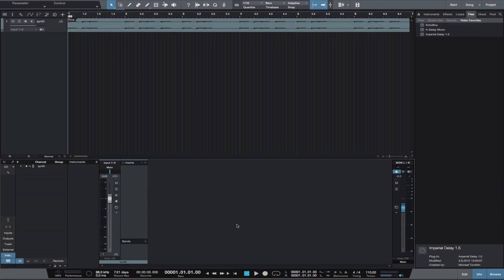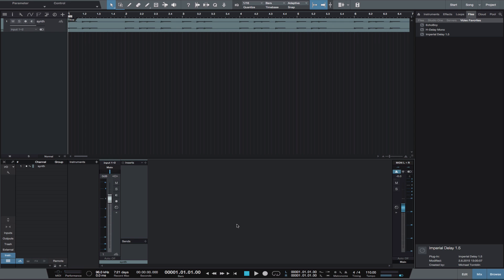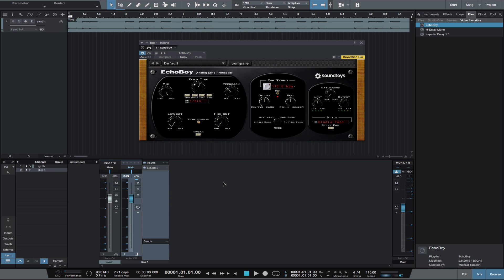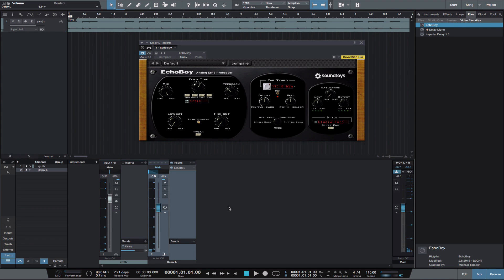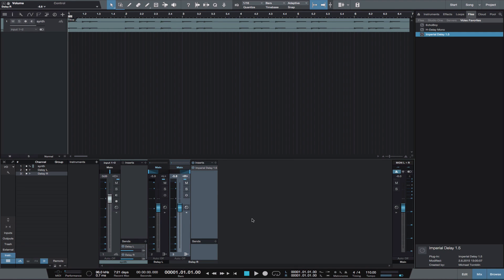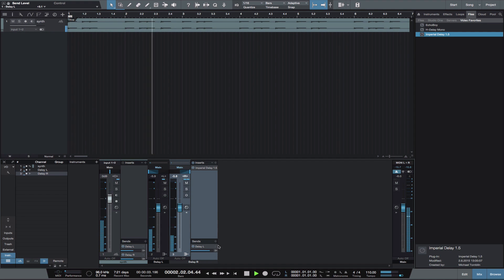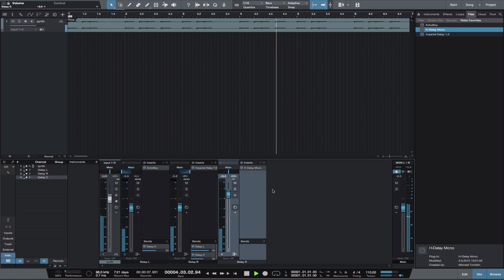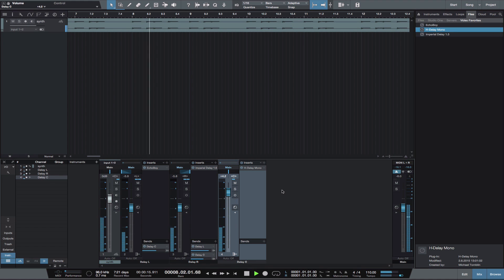Creating Mono FX Busses in Studio One 3 (Now in Stereo!)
Guest contributor Michael Tomblin shows us one of his new favorite features in Studio One 3, mono FX buses, and how to set them up.